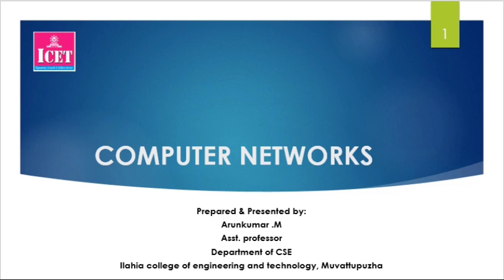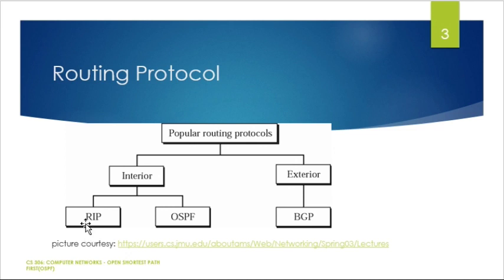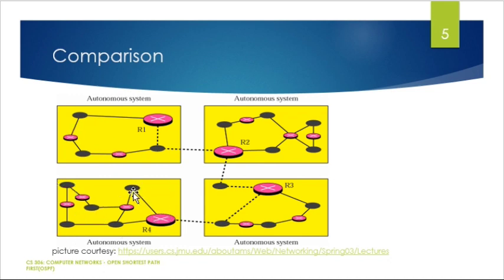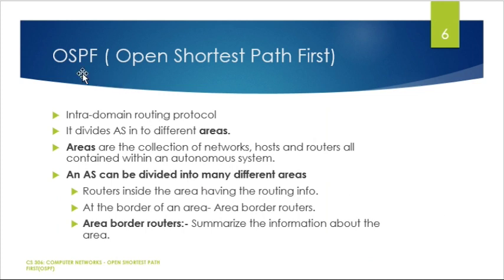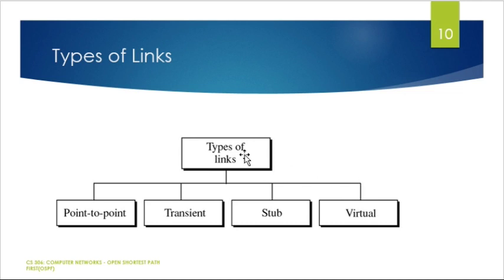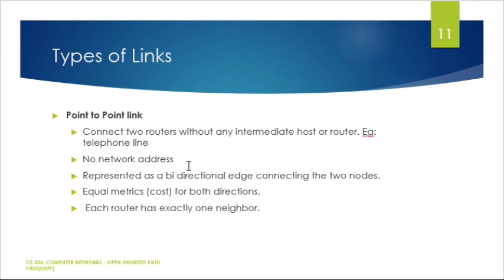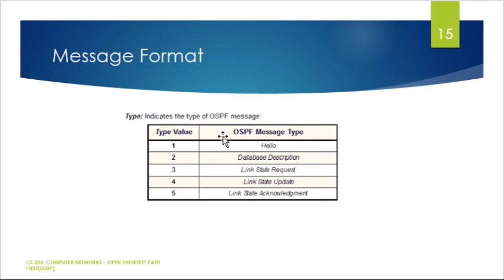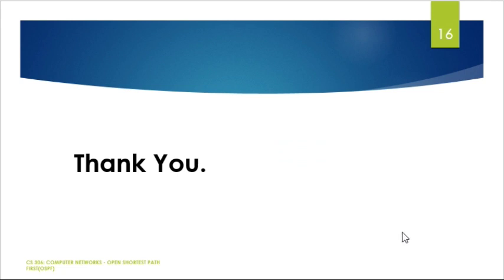OSPF(Open Shortest Path First)- Routing Protocol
This video will explain about intra domain routing protocol. One of the most important example for this protocol is OSPF.

open shortest path first